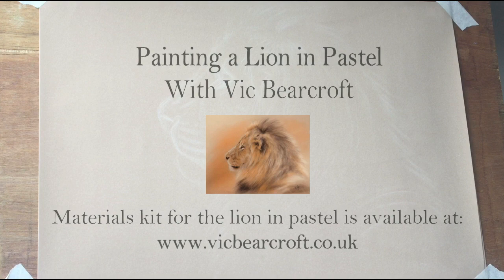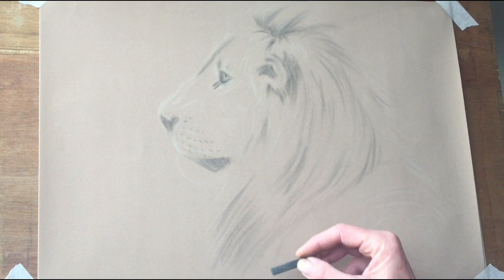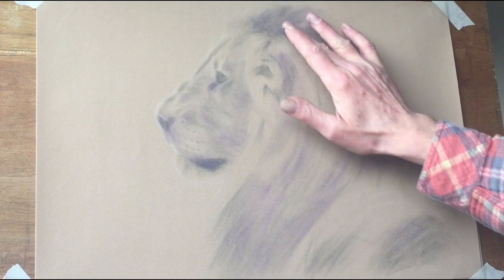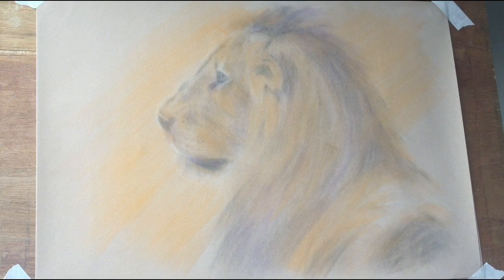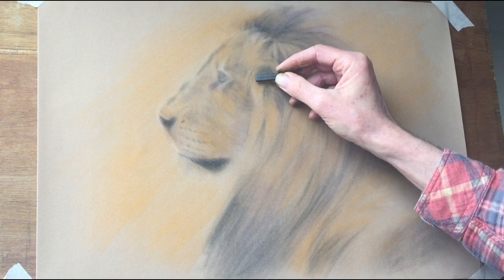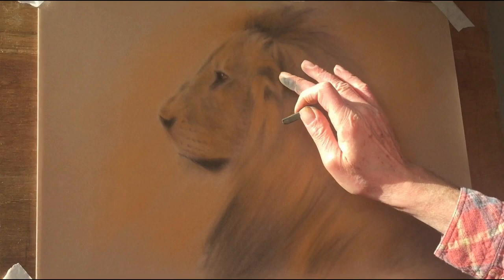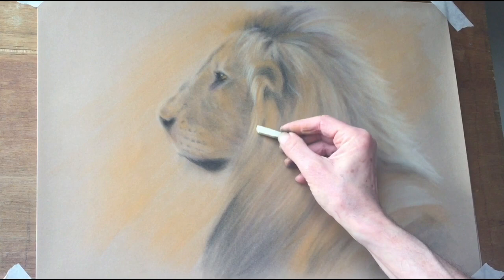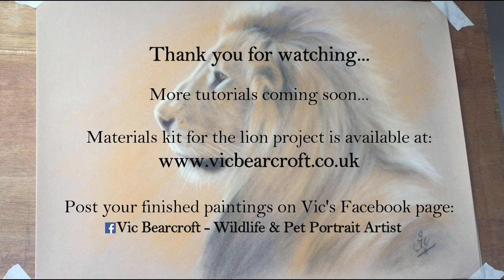Lion in Pastel - With Vic Bearcroft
Join me in painting this gorgeous lion in pastels.
Painted on velour paper, this tutorial is suitable for all levels and ages.
If you have pastels and paper at home, then you can draw your outline and follow the tuition.
If you don't have suitable art supplies, you can get the lion kit on my website.